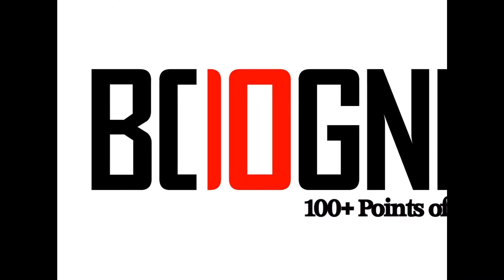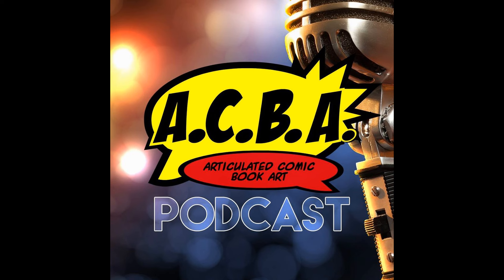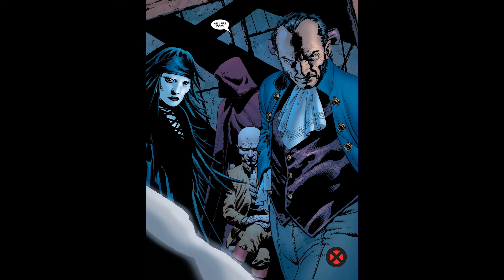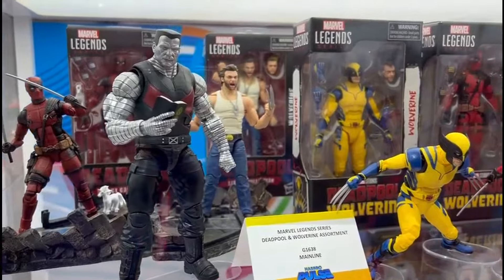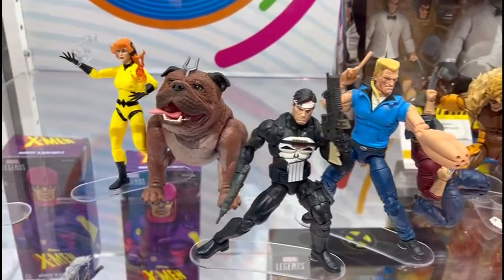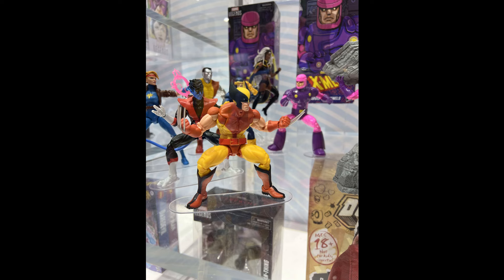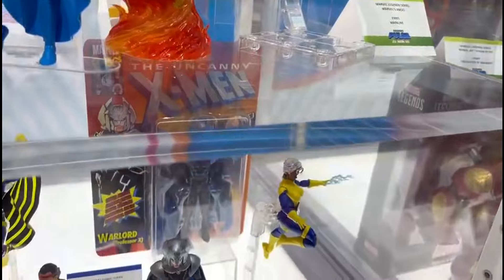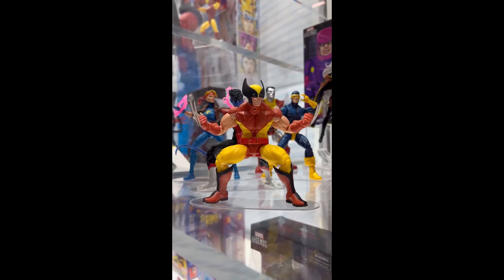NEW Hasbro Marvel Legends Brown Suit Wolverine Reveal! Final Day Of SDCC 2024! Casandra Nova Next?!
Order (IN STOCK) your Dragon Ball Z S.H.Figuarts Super Saiyan Gohan (The Warrior Who Surpassed Goku) figure here: